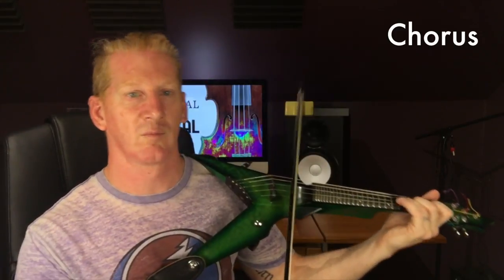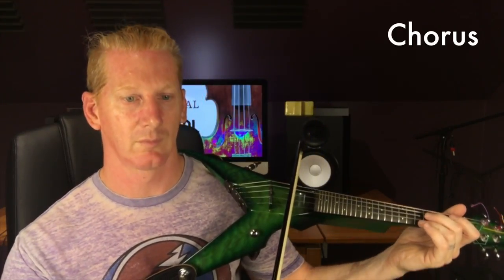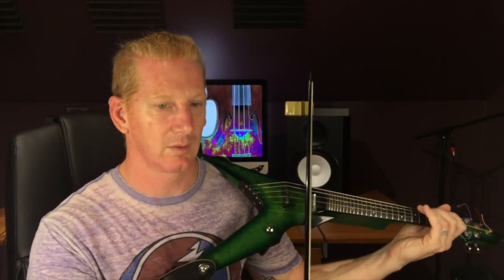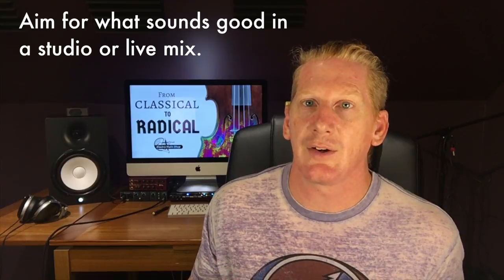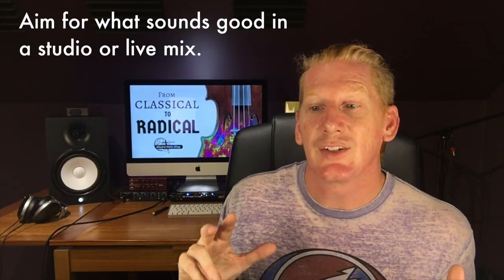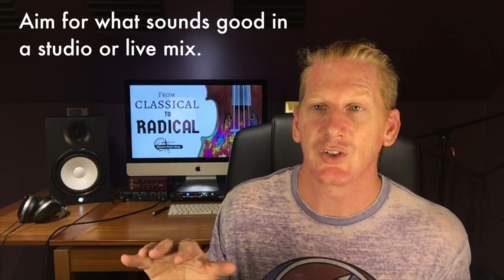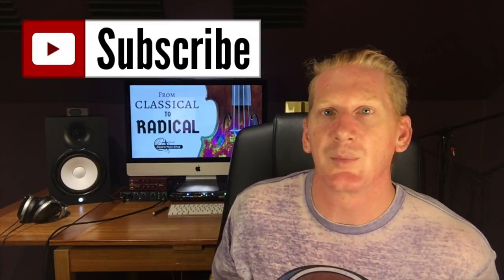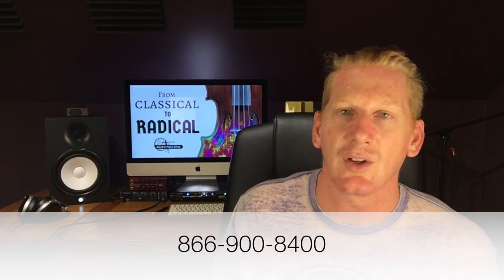FCTR: How To Simulate Multiple Violins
There are several ways to simulate the sound of two (or more) violins playing using basic effects pedals...

Harmonizers let you split your tone and so-called "intelligent" harmonizers can be set to play diatonic harmonizing pitches within a selected key.

Octaver effects double your fundamental pitch an octave higher (or lower, depending on the effect pedal and settings). This adds to the illusion of a string section texture.

Detune and Chorus effects simulate two (or more) violins playing together.

For the fullest texture, combine effects, such as an octaver with a detune or chorus.